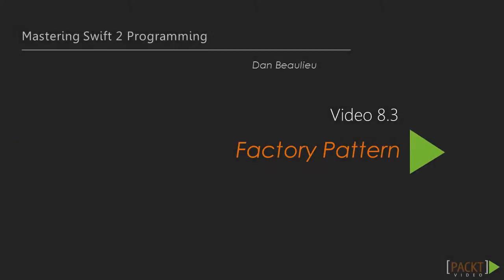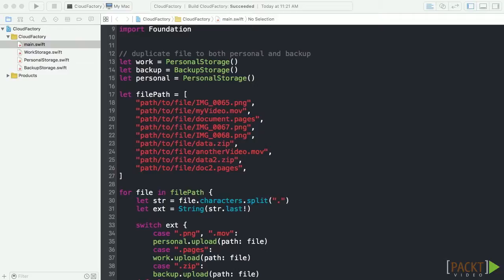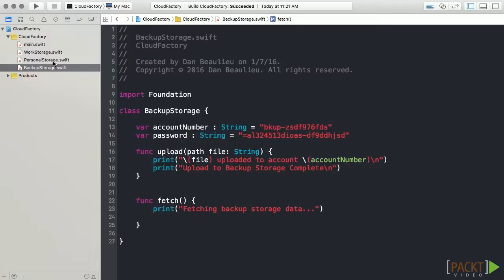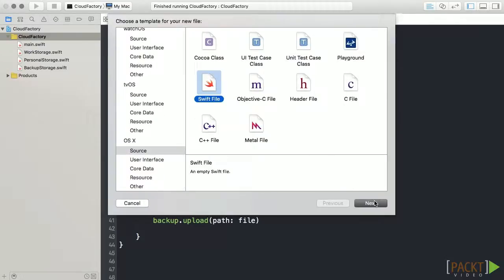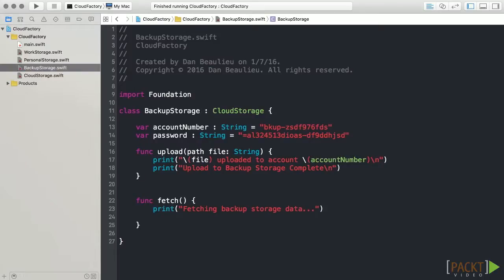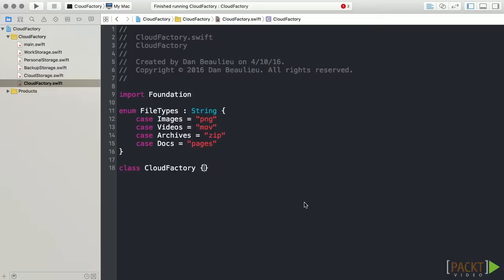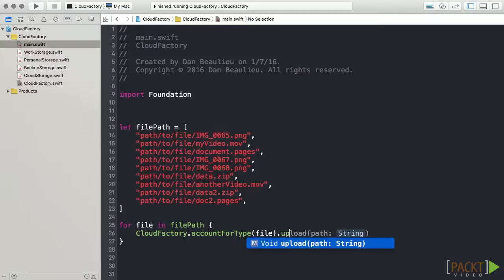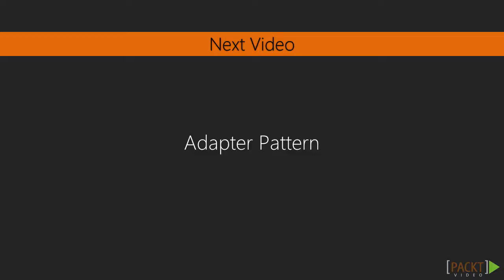110 - Factory Pattern.mp4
110 - Factory Pattern.mp4